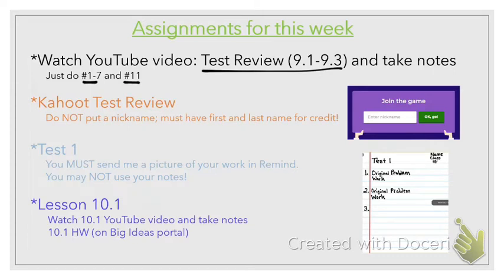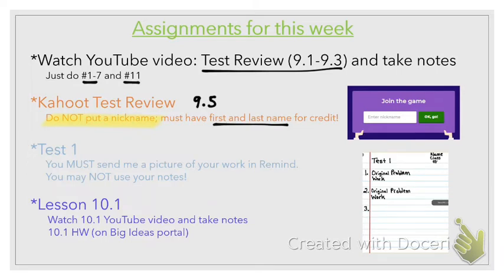Online Learning Instructions: Week 4